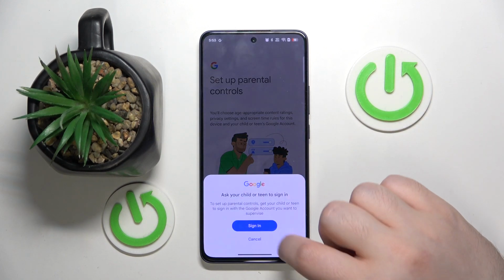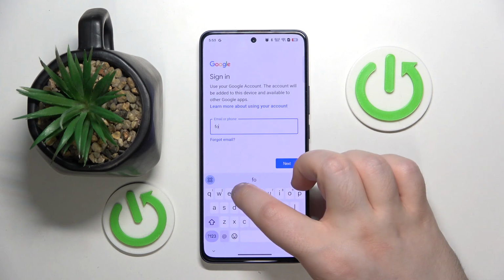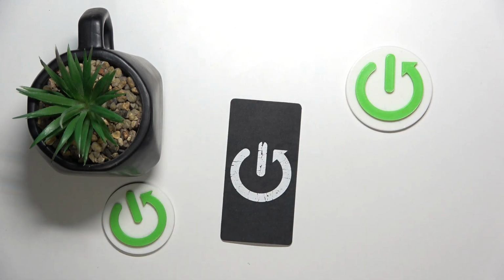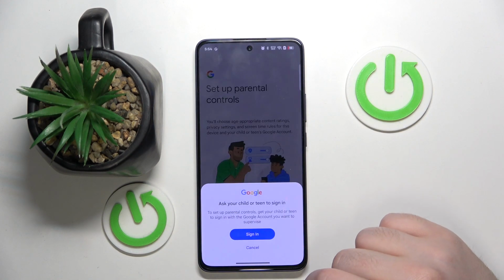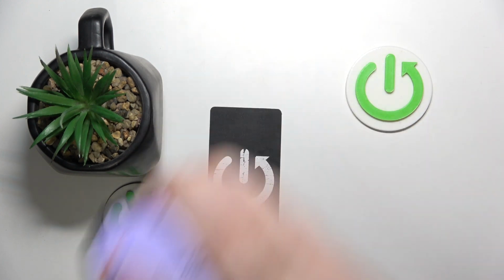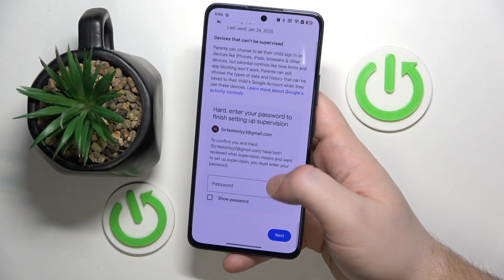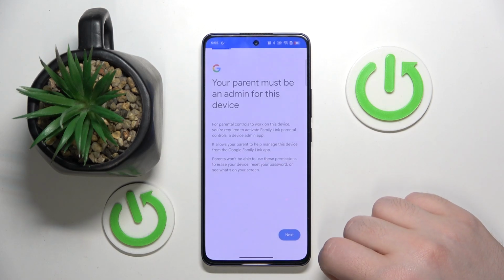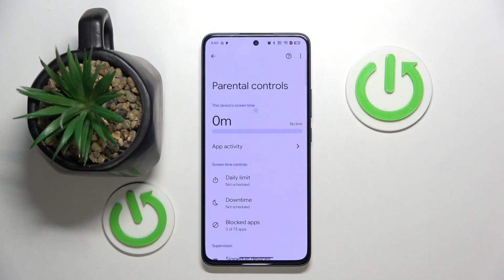How to Set Up Parental Controls on OPPO Reno 13 F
To set up parental controls on the OPPO Reno 13 F, you'll need to access the phone's settings. From there, you can configure restrictions and monitor your child's usage. Parental controls allow you to limit app access, restrict content, and control screen time, ensuring a safer digital experience for your child.

How to Set Parental Restrictions on OPPO Reno 13 F?
How to Enable Parental Controls on OPPO Reno 13 F?
How to Configure Child Safety Features on OPPO Reno 13 F?